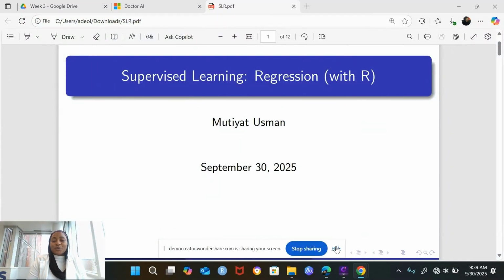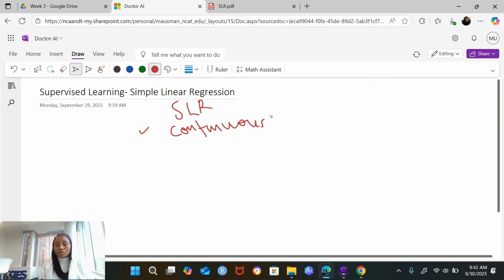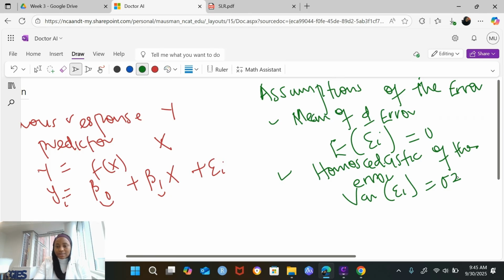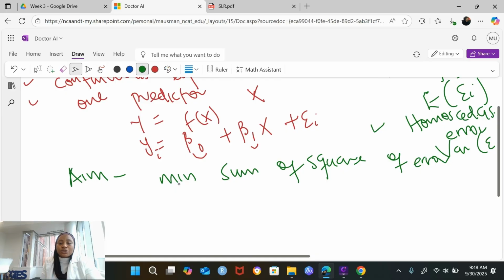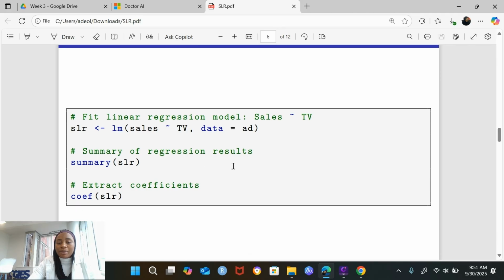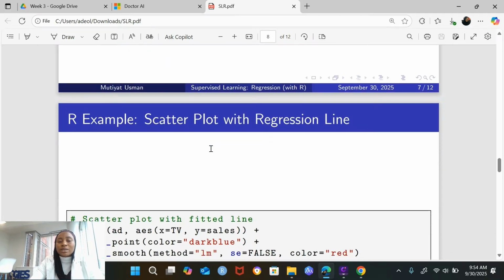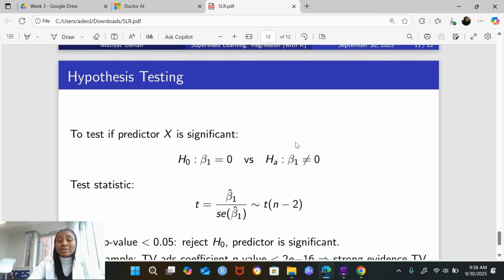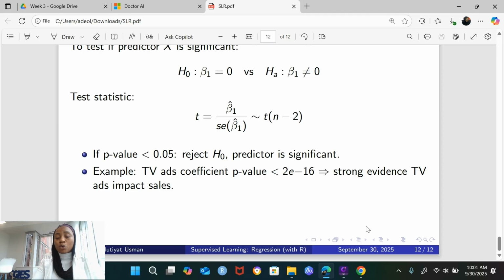Supervised Learning Regression Simple Linear Regression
Supervised Learning Explained: Simple Linear Regression

In this video, we explore how Supervised Learning applies to regression problems and focus on the Simple Linear Regression (SLR) case.

We cover:
🔹 What supervised learning is, and how it splits into regression (continuous outcomes) and classification (categorical outcomes).
🔹 Where Simple Linear Regression fits within supervised learning.
🔹 The regression model:
🔹 Key concepts: intercept, slope, residuals, and the role of the regression line.
🔹 How to implement SLR in R using the lm() function with the Advertising dataset.
🔹 Visualization of the fitted regression line and interpretation of slope and intercept.
🔹 Assessing model performance with residuals, $R^2$, and hypothesis testing.

By the end of this video, you’ll understand not only how Simple Linear Regression works in theory,